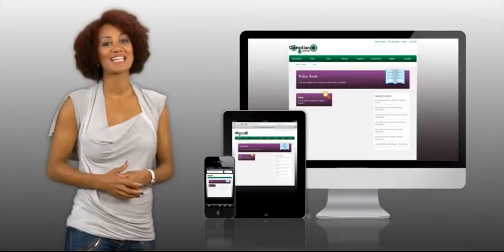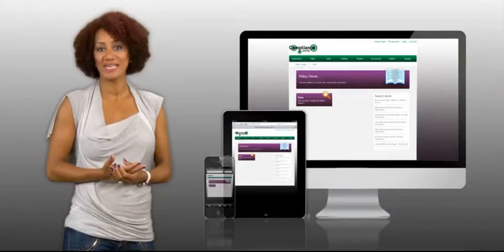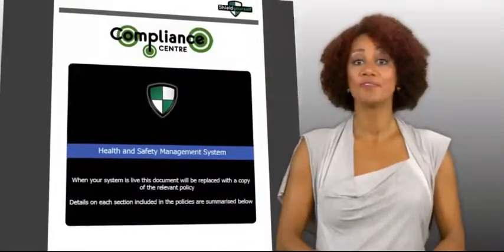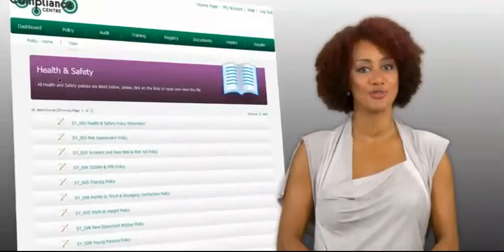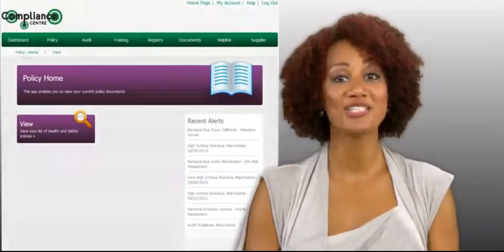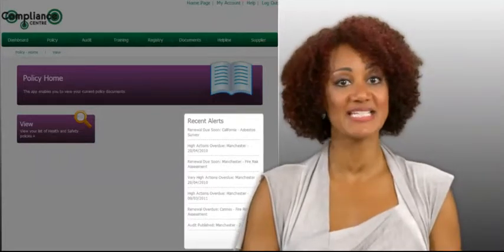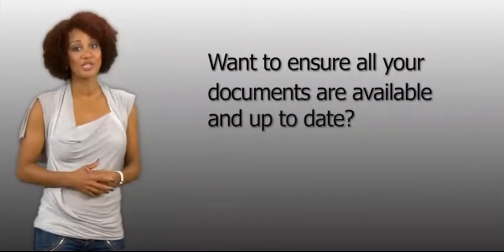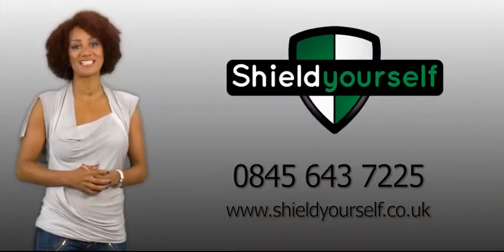Policy App - organise your Health & Safety policy documents with our management software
Policies! Do we have one? Do we need one? Where is it? Is it up to date?
With the Policy App, there's no more printing of policy documents as everything is accessible online, ensuring effective document and version control for your Company.  You can store all your policy documents in one place, with automated alerts and notifications when a policy needs updating.  You can even track who has read a policy and store confirmation online, within the Training App as this shows which of your colleagues have read and understood the policy or policies which are relevant to their role.